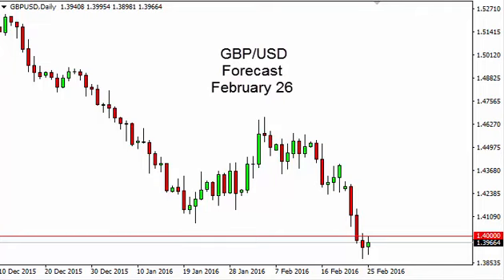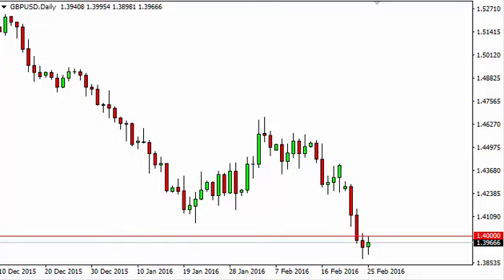GBP/USD Technical Analysis for February 26 2016 by FXEmpire.com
- February 26 2016 currency daily technical analysis for the GBP/USD pair. Forex Technical Analysis Forex Fundamental Analysis and Forex Brokers on FX Empire